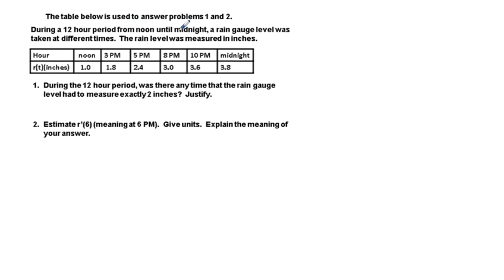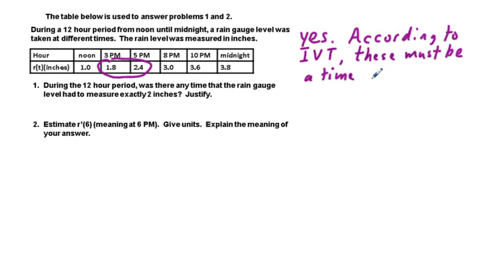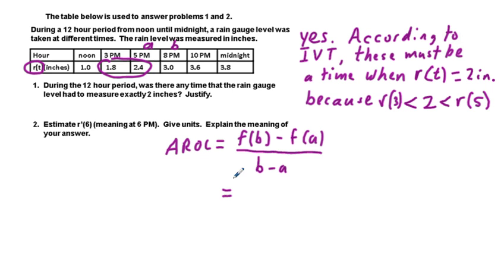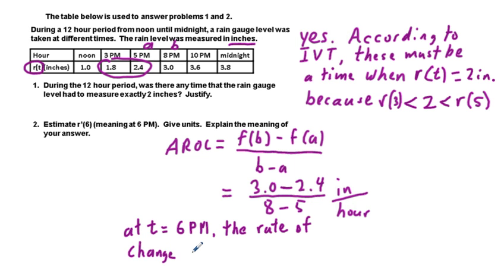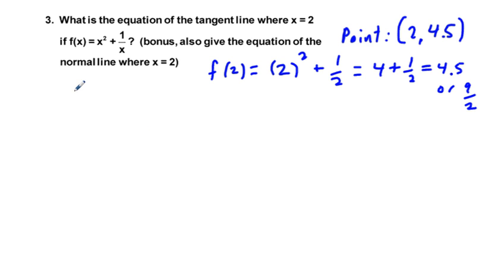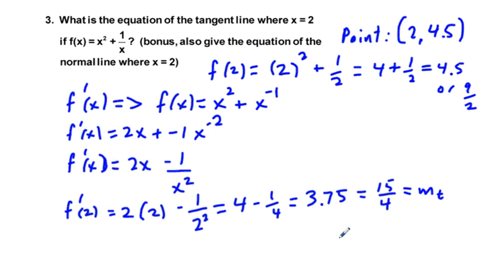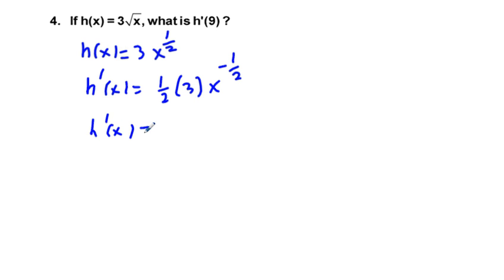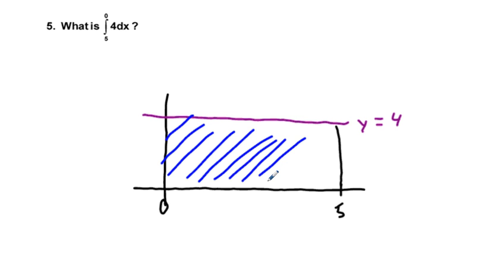AB Calculus Quiz October 16, 2017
AB Calculus Quiz October 16, 2017  There is an intermediate value theorem problem, an average rate of change problem, finding the equation of a normal or tangent line, another derivative problem, and a simple integration problem.